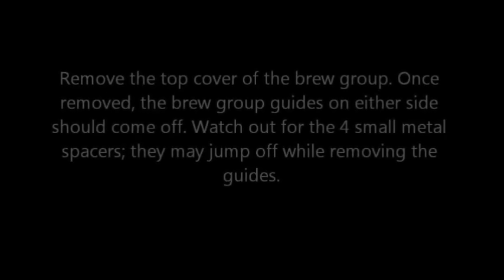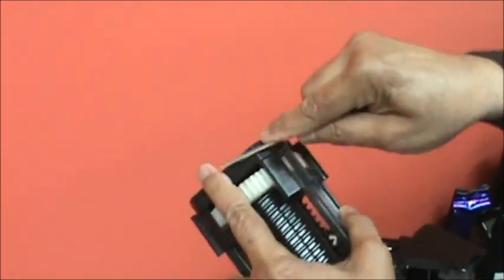How to Disassemble Jura Brew Group to Fix ERROR 8 | Jura Brew Group Repair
We repair all Jura Home and Commercial Espresso Machines.

Part 2/3, The Guru demonstrates how to re-assemble the Jura brew group  that is used in Jura Capresso home and commercial espresso machines.
Usually, when the Jura espresso machine dispays ERROR 8, its time to replace the brew group seals.
We carry and sell Jura OEM brew group and seals.